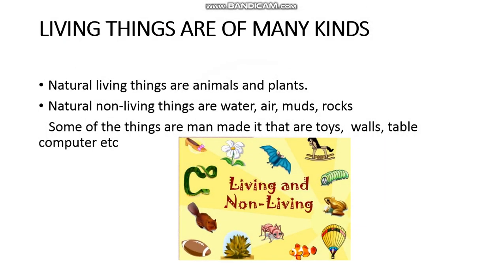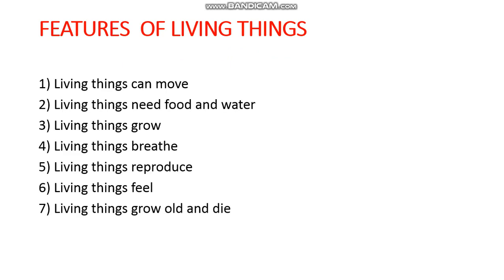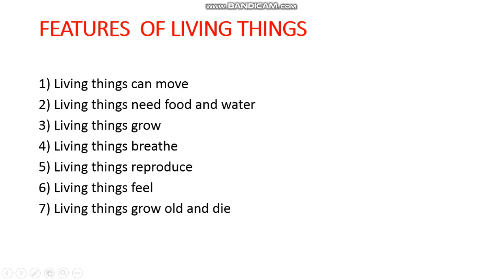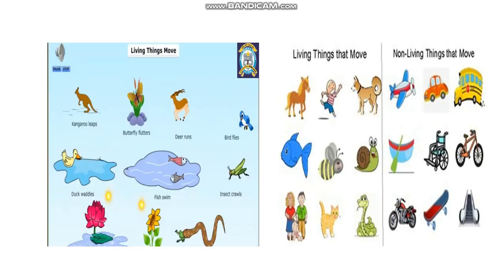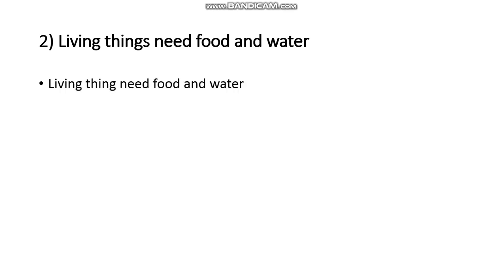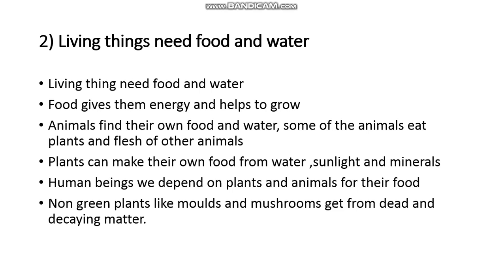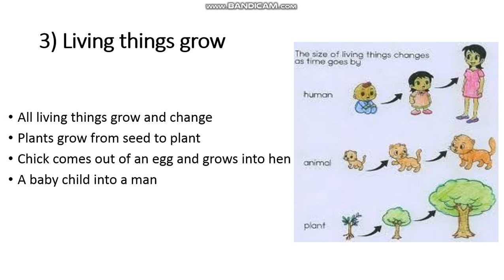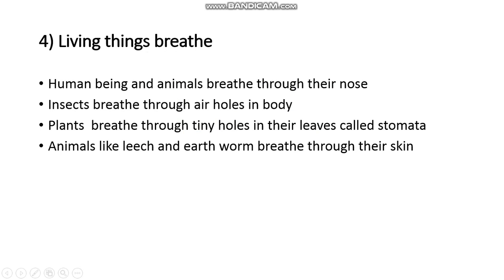Class 3 Science Living and Non Living things